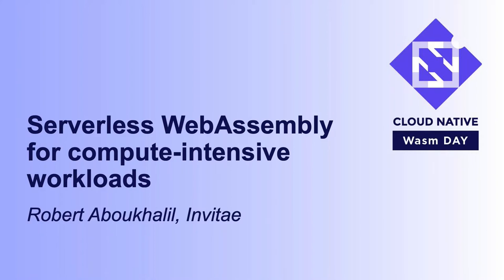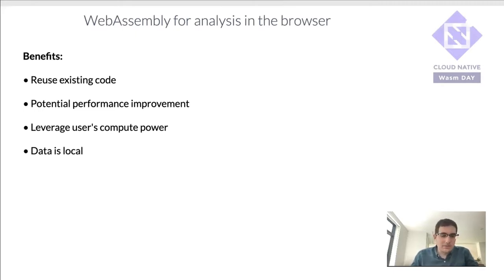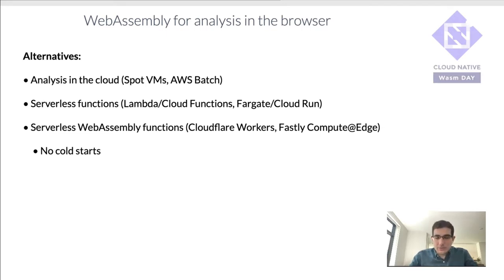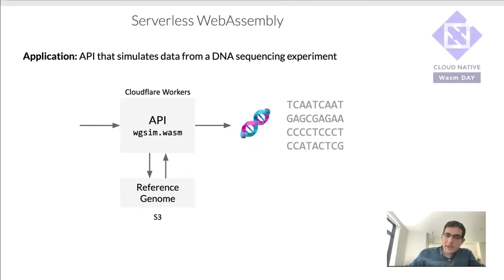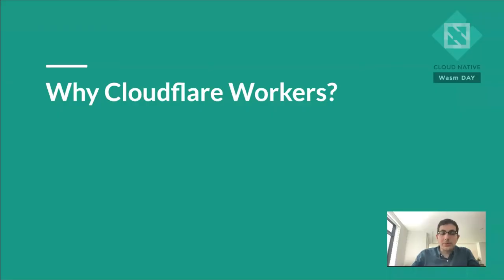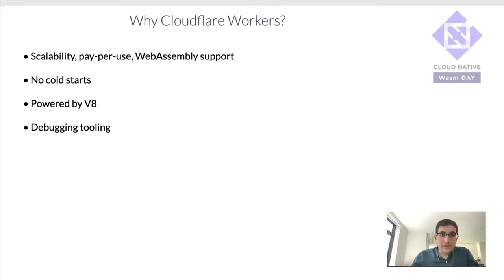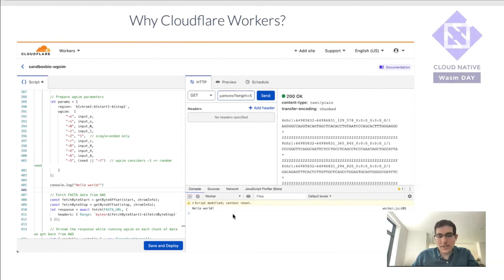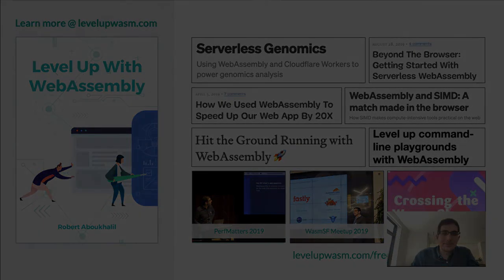Serverless WebAssembly for compute-intensive workloads - Robert Aboukhalil, Invitae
Serverless functions are a cost-effective way to build scalable APIs, but they can be impractical for certain applications due to cold starts and lack of support for your language of interest. However, now that several platforms offer FaaS solutions powered by WebAssembly (e.g. Cloudflare, Fastly), they can now provide near-0 function initialization times, and support for languages that compile to WebAssembly. This talk explores how to use serverless WebAssembly to build APIs for compute-intensive workloads. As a concrete example, Robert will showcase a serverless function that performs bioinformatics analysis; this is done by compiling an existing library from C to WebAssembly, and deploying it as a serverless function.